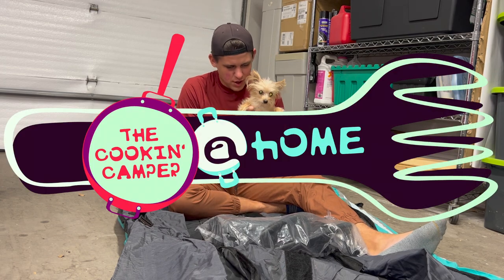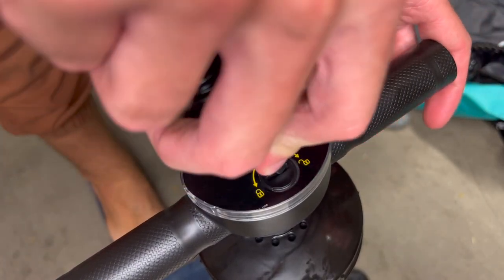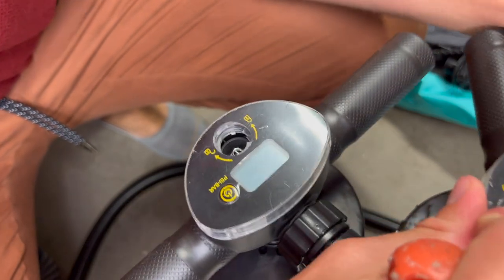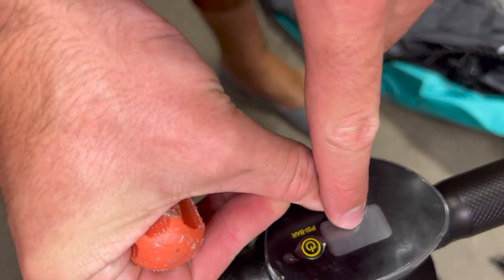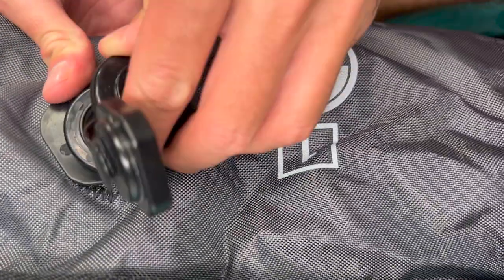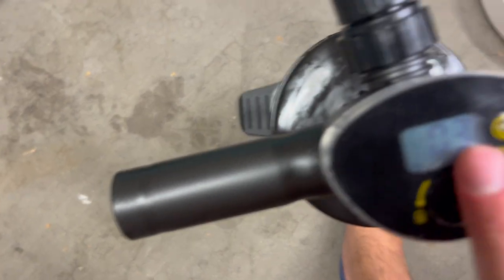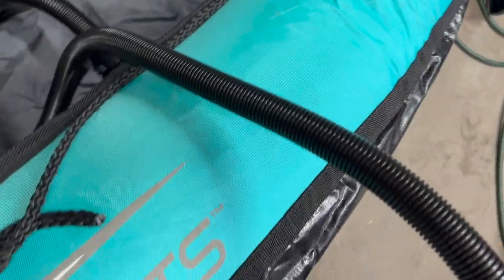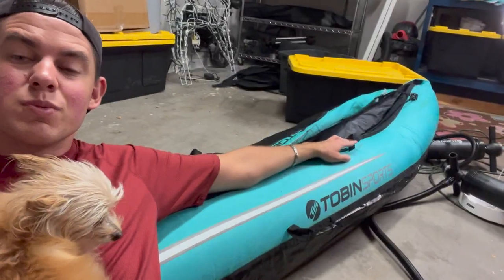Tobin Sports Inflatable Kayak Pump How To - The Cookin' Camper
Here is a "how to" video on how to put a Tobin inflatable kayak pump together, and how to use it properly. Thanks so much for all of the love and support on our first video!

Thank you very much George Lane for inspiring this "how to" video!